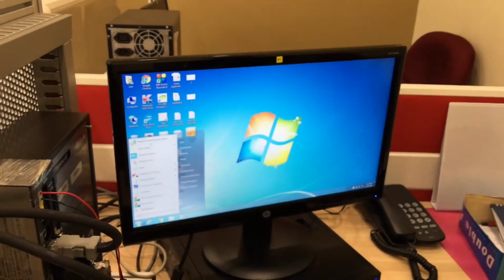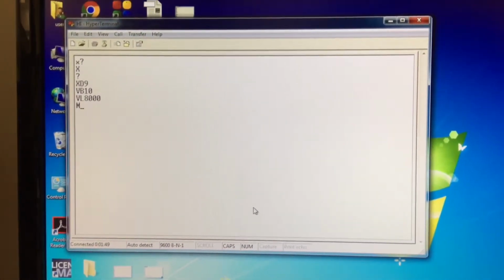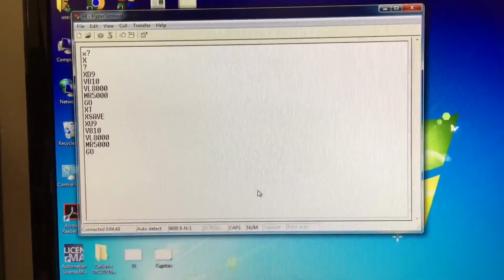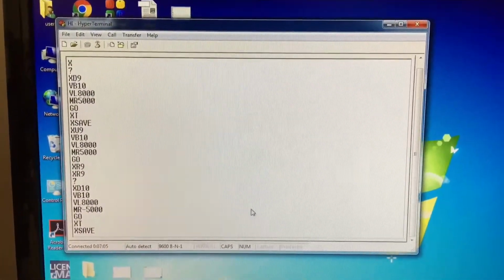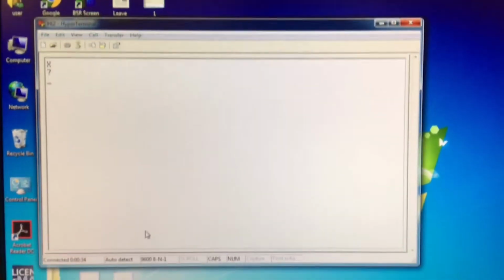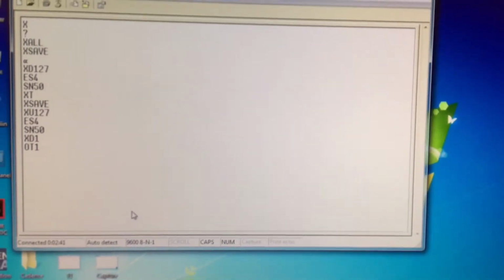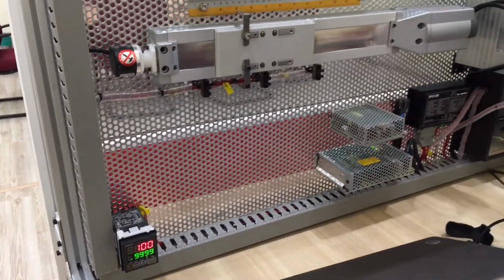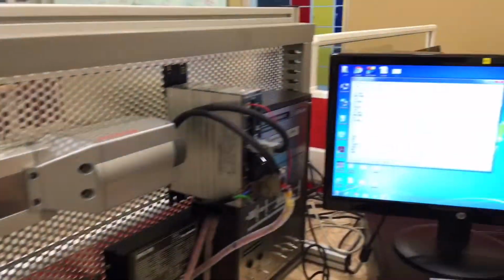Rotary Encoder Sensor Training Kit (Full)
Rotary Encoder Sensor Training Kit